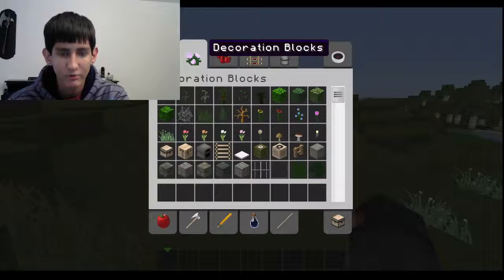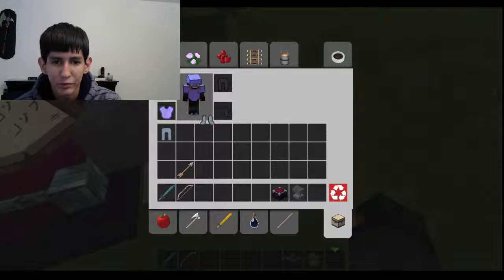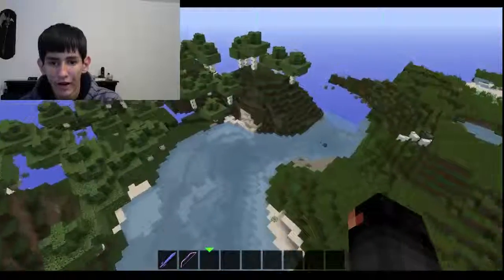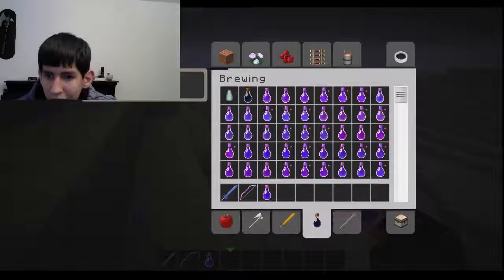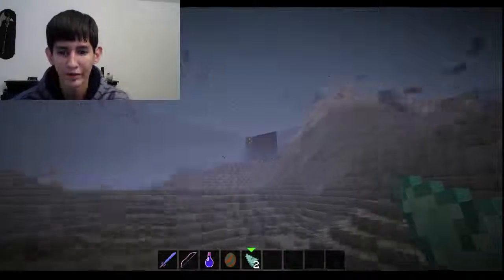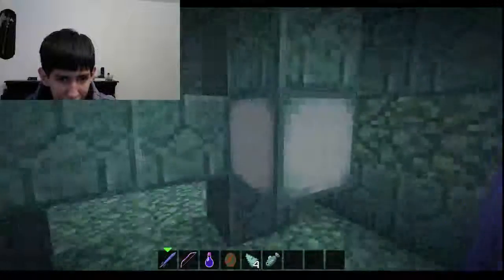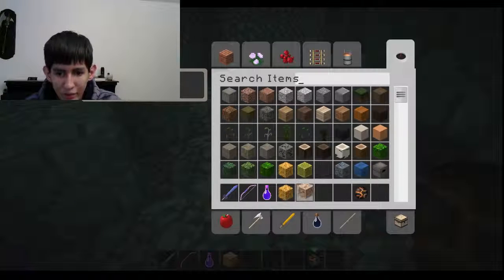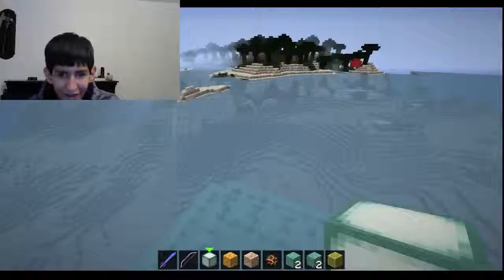Atlantis Is Boring! | Challenger MineCraft #1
Atlantis sucks and TNT wouldn't work!!!